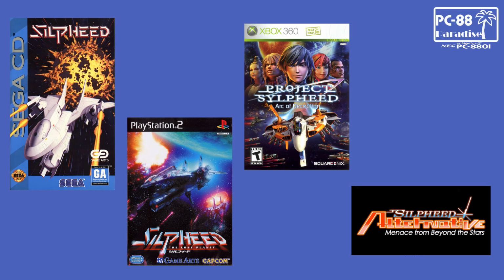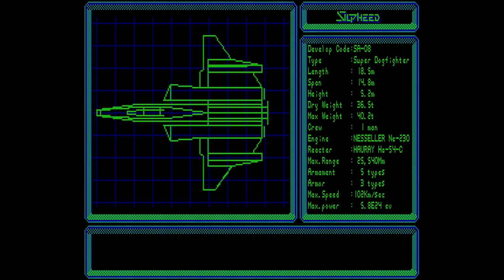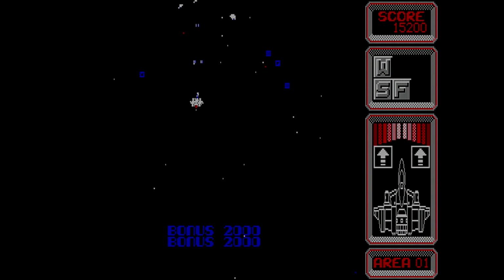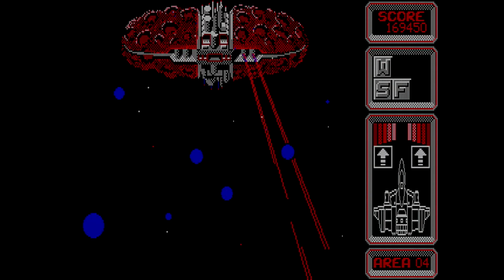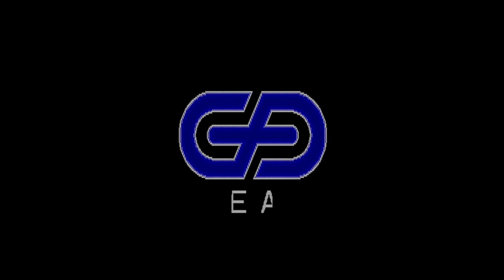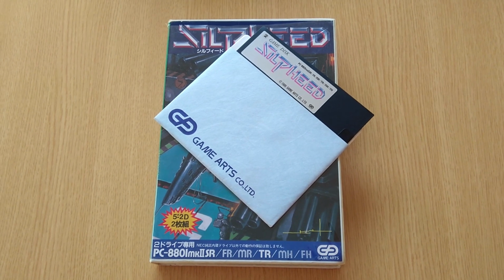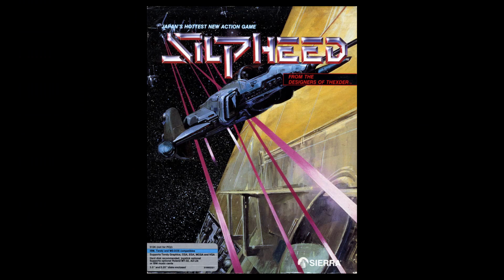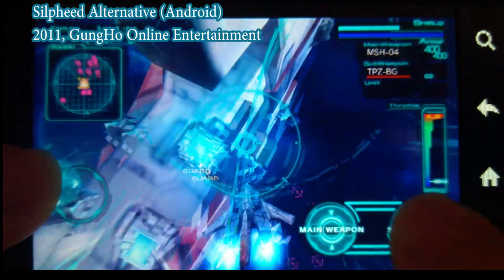Silpheed - The Original Version of Game Arts' Classic Shooter on the NEC PC-88 (PC-88 Paradise)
In this episode of PC-88 Paradise I play Silpheed! This classic shooter by Game Arts was later ported to DOS and the Apple IIGS in North America by Sierra On-Line, and had a few sequels also released later on various platforms. In this video I'm going to look at ALL of these versions and sequels, so buckle up for a wild ride through space and time as we look at how this whole series started, and where it has gone since then!